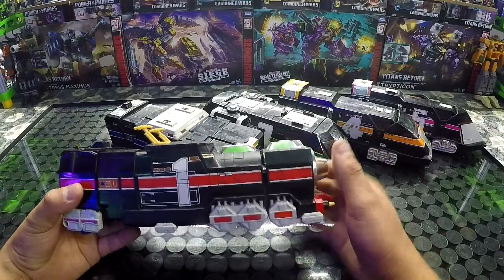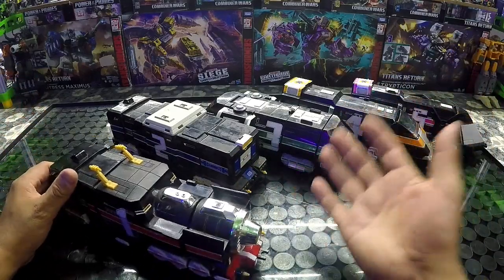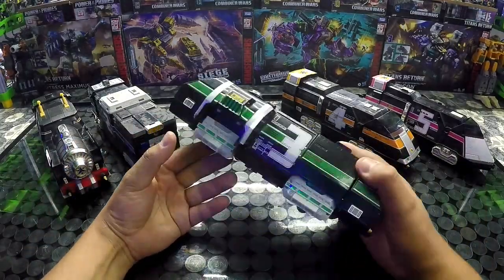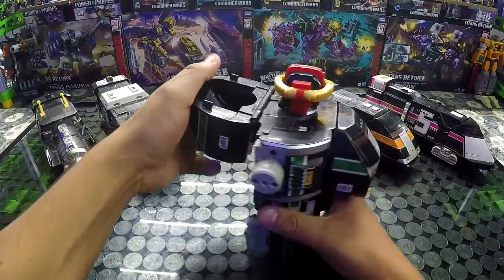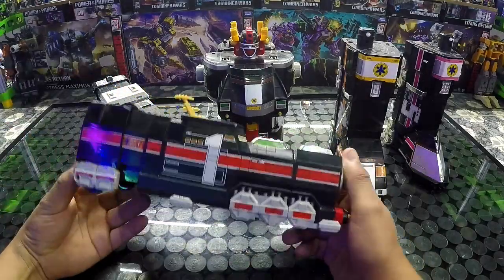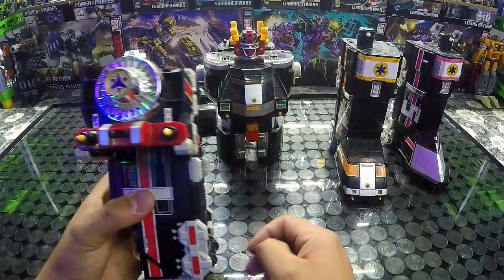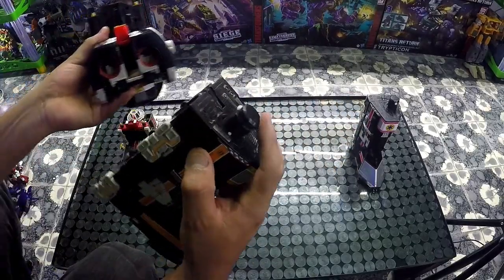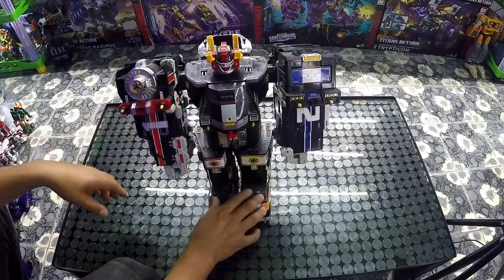MEGAZORD POWER RANGERS SUPER LIGHTSPEED RESCUE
ESPERO LES GUSTE LA REVIEW DE ESTE MEGAZORD DE LOS POWER RANGERS